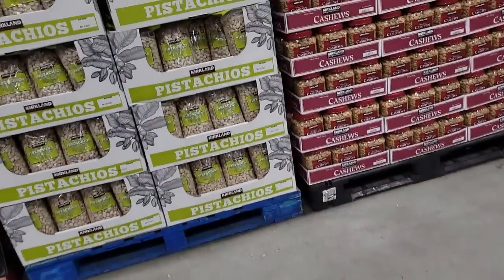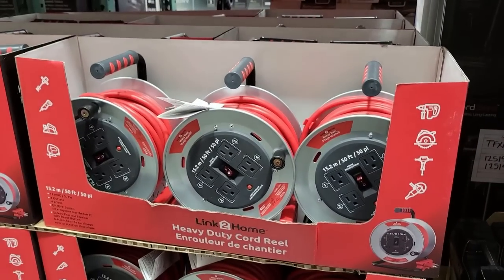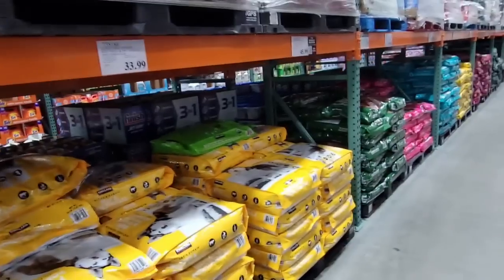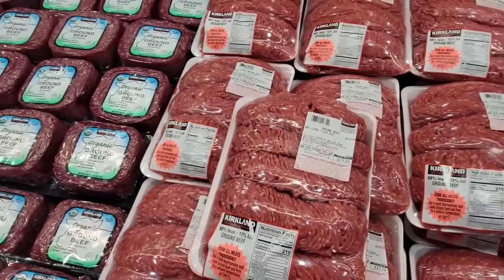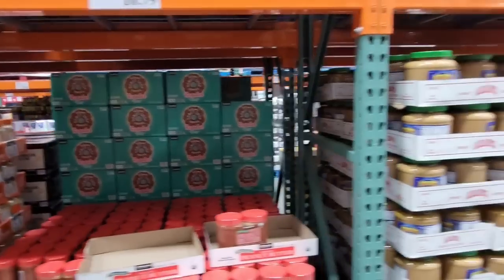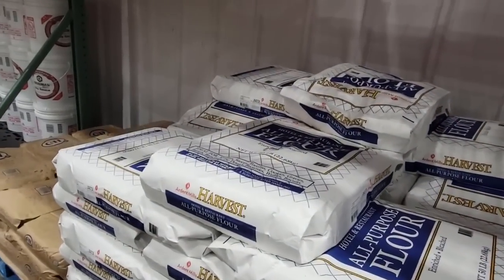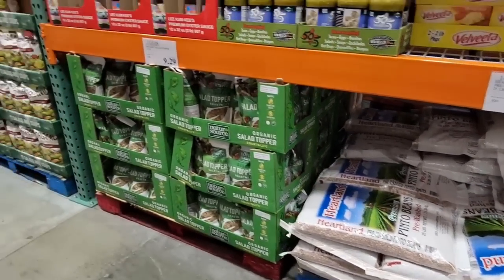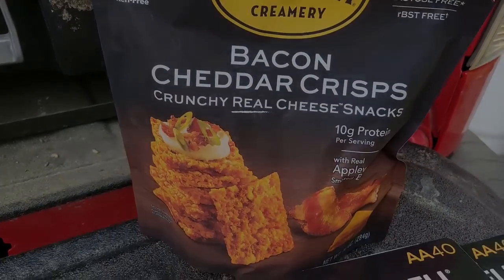COSTCO PRICING TRICKS - COSTCO PRICE CHECK IN FAIRBANKS ALASKA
AMAZON STOREFRONT; ALSO WORKS FOR REGULAR SHOPPING: